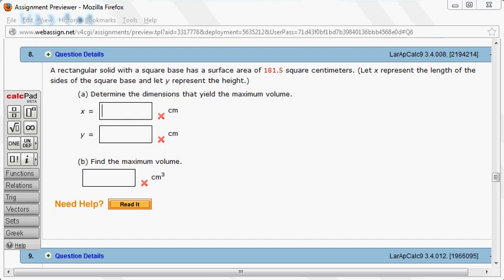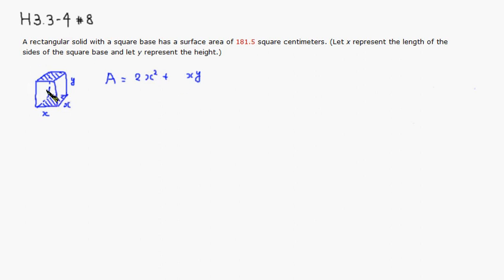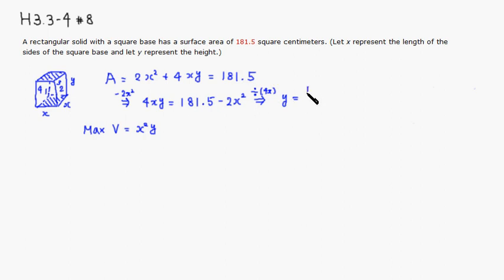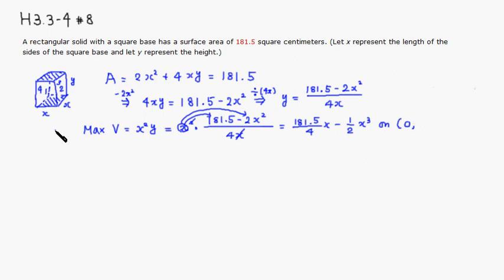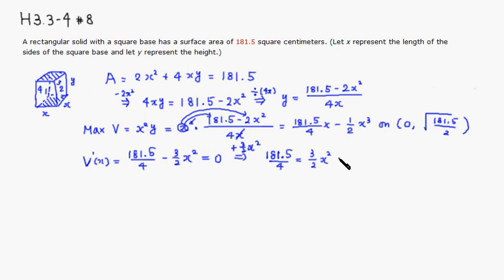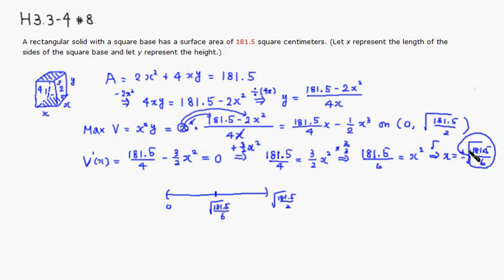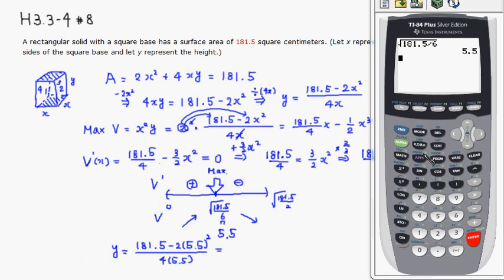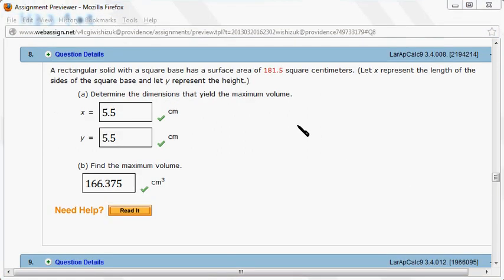MTH109 H3.3-4 #8 (Spring 2013)